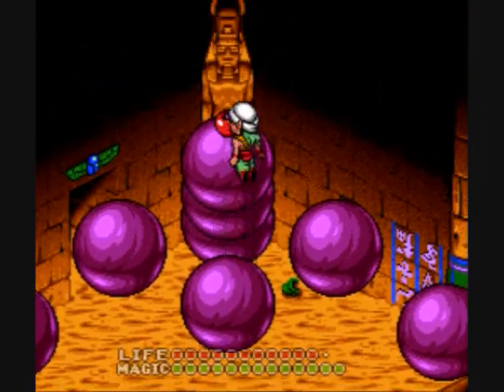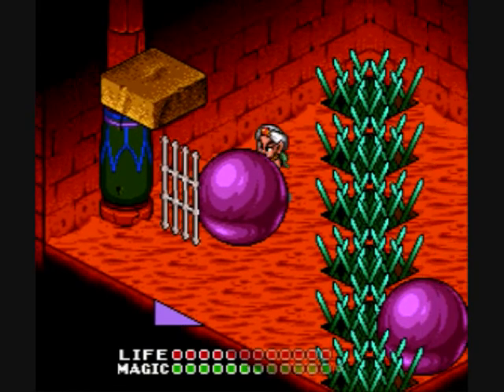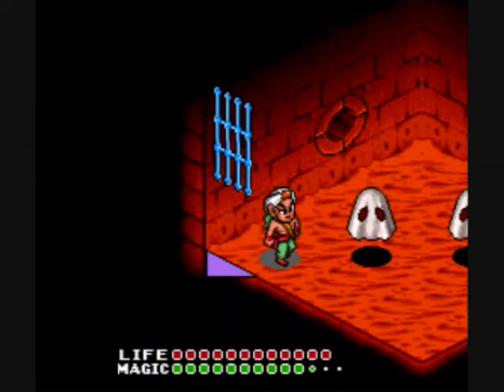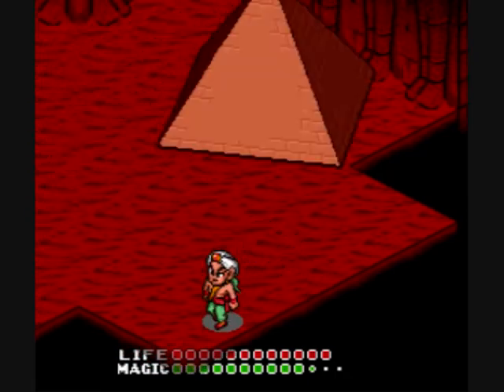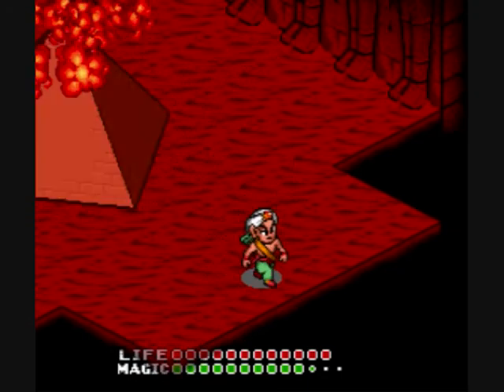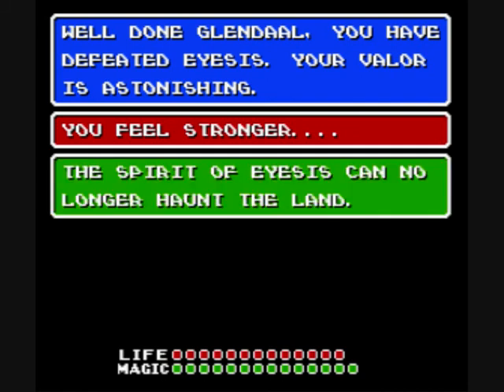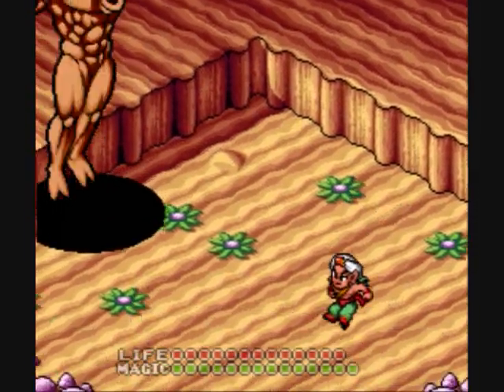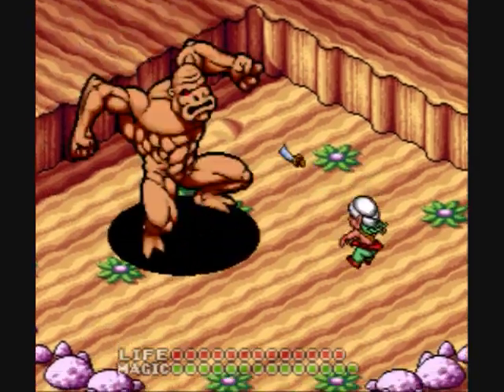Let's Play Equinox - Part 15 - Afralona Part 3 of 3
We head deep into Afralona to find and destroy Eyesis, the all-seeing pyramid master of the land. Unfortunately, Eyesis was woefully under-prepared  for his fight with Glendaal and did little more than thrash about amusingly.

Post fight festivities have our intrepid hero chipping away at the health of a nigh invincible Afralonan Troll and finally using a harportal to visit the docks at the edge of the sea where an omnious ship is anchored!